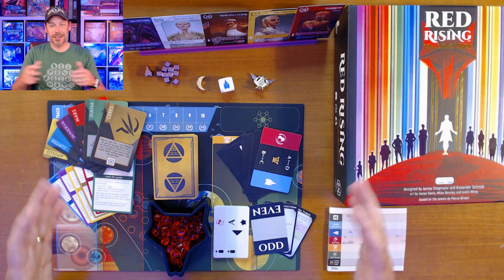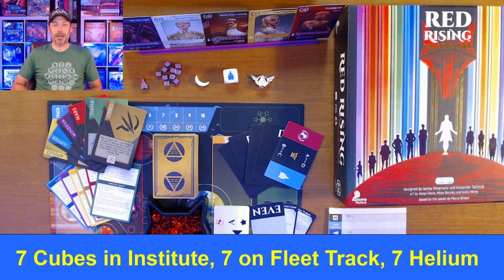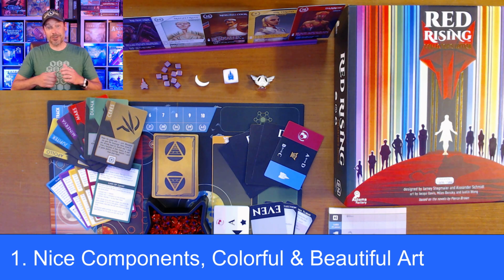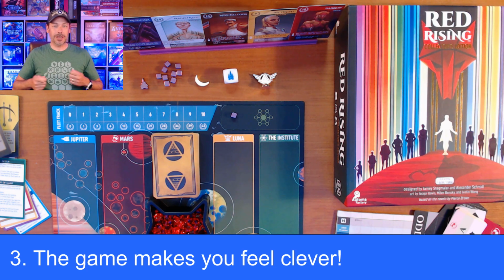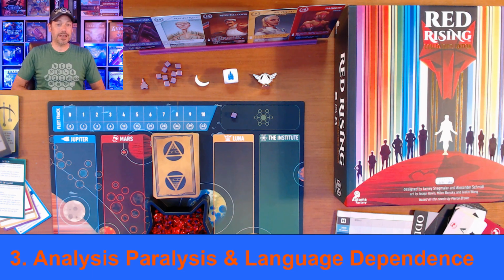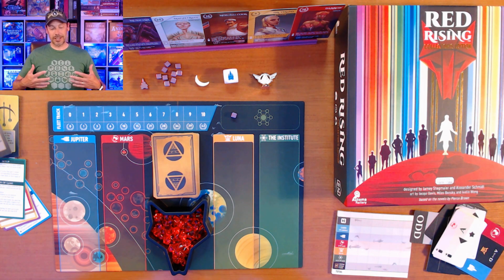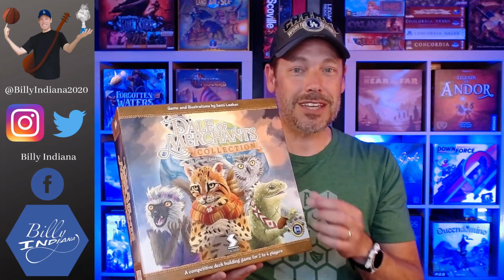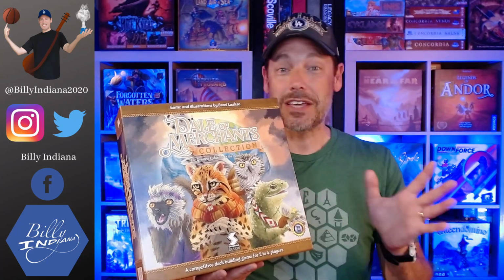Red Rising Board Game 3 x 3 x 3 Review (what I think about Stonemaier Games latest release)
In this video, Billy Indiana (aka Bill Webb) reviews Red Rising, the latest game published by Stonemaier Games and created by Jamey Stegmaier and Alexander Schmidt. He explains 3 things he likes about the game, 3 things that he thinks some players may not enjoy, and 3 other game recommendations with a similar style to Red Rising!

00:40 Overview of Components
02:14 Game Play Explanation
04:33 Three Things I Like
08:42 Three Things Players May Not Like
12:30 Overall Review of Red Rising
14:01 Other Game Recommendations